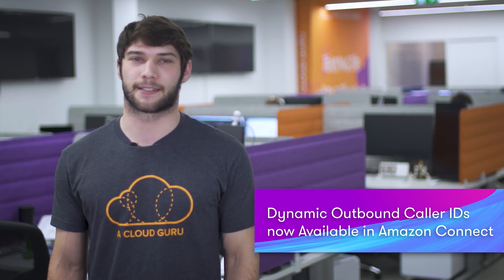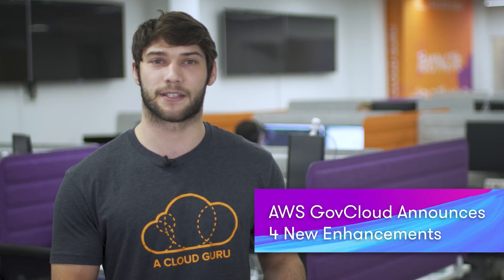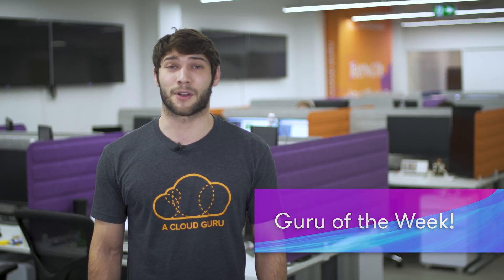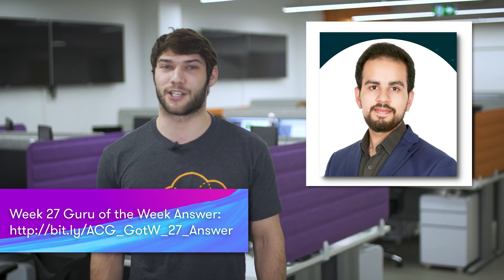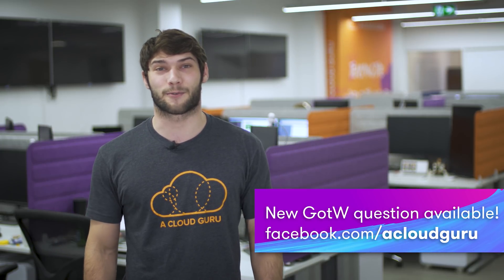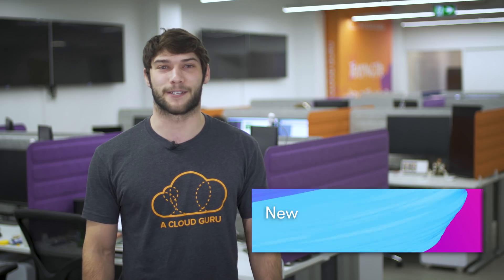AWS This Week - 8 July 2018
This Week: Dynamic Outbound caller IDs now available in Amazon Connect, AWS GovCloud anoounces 4 new enhancements, Macie has new Service Linked roles, AWS is now the Official Technology Partner for F1 and we announce our Guru of the Week!